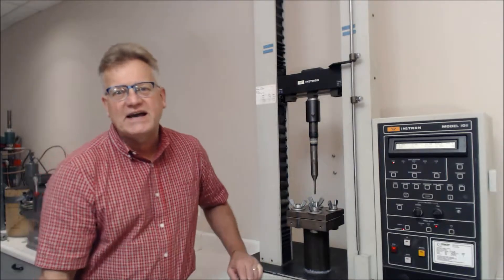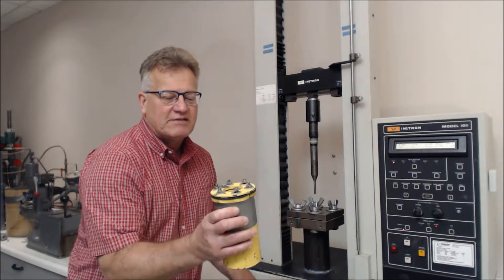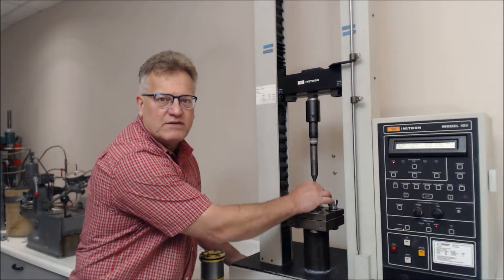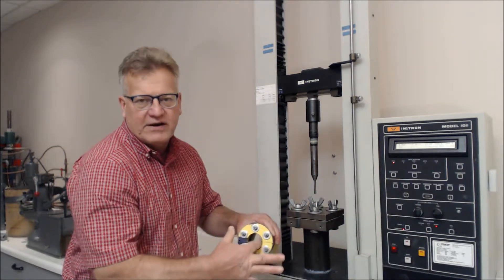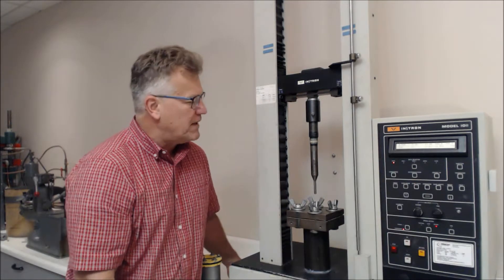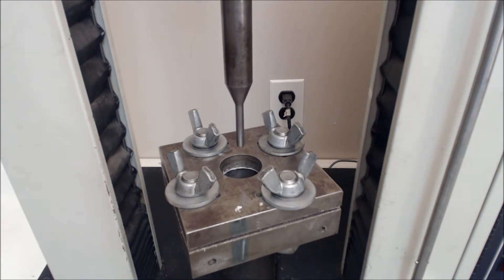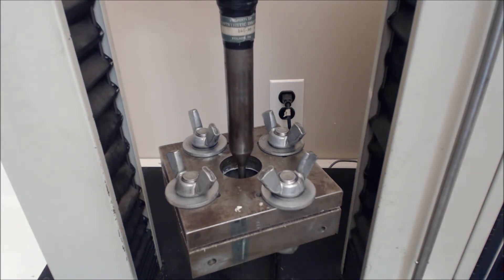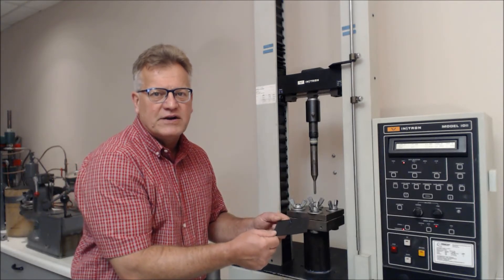GRI GM13 ASTM D4833 Index Puncture Resistance of HDPE Geomembranes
This video describes ASTM D4833 “Standard Test Method for Index Puncture Resistance of Geotextiles, Geomembranes and Related Products,” as it applies to GRI GM13: Standard Specification for “Test Methods, Test Properties and Testing Frequency for High Density Polyethylene (HDPE) Smooth and Textured Geomembranes.” This specification was developed by the Geosynthetic Research Institute (GRI) under the auspices of the Geosynthetic Institute (GSI), with the cooperation of the member organizations for general use by the public.